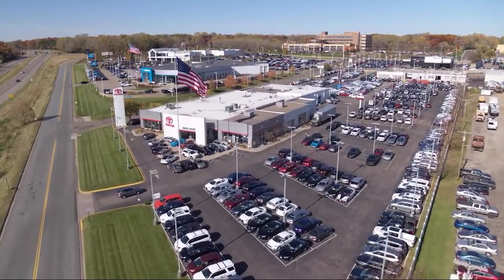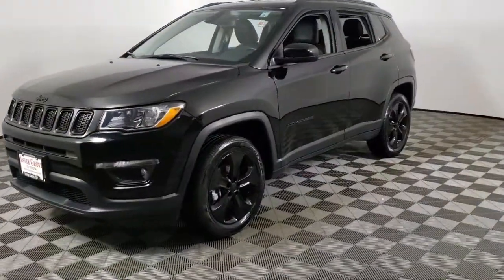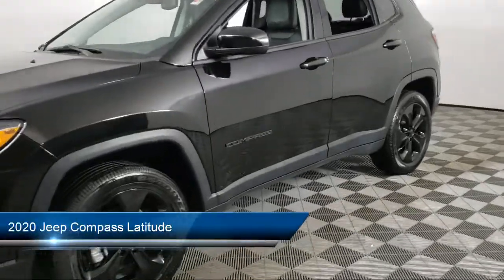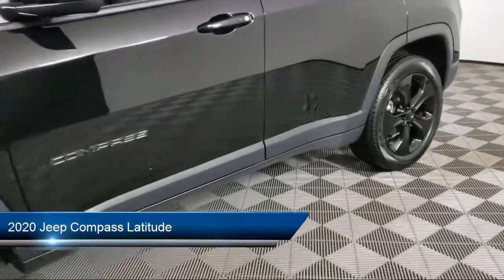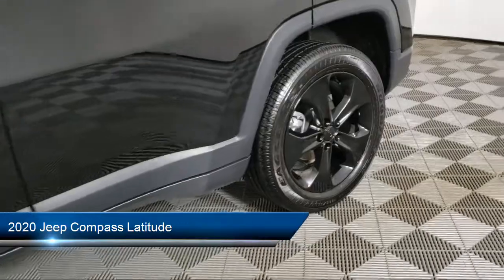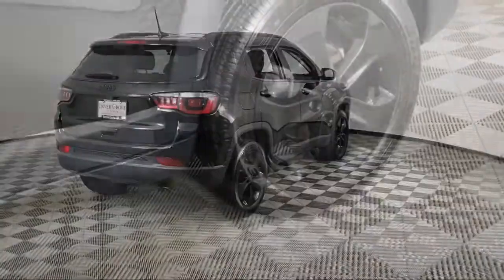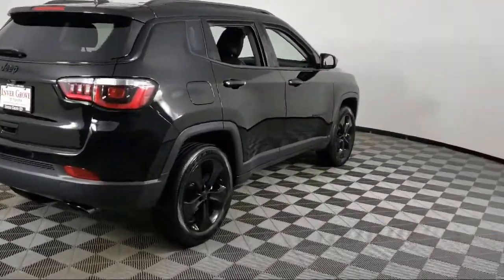2020 Jeep Compass Latitude Eagan Cottage Grove Mendota Heights Saint Paul Woodbury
2020 Jeep Compass Latitude Stock Number: A10266A Vin:3C4NJDBB5LT135345.